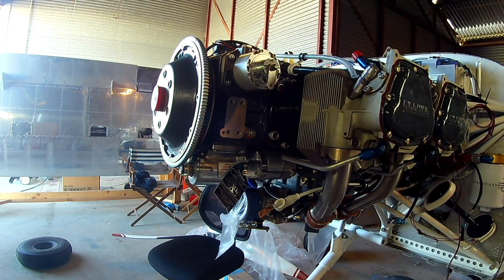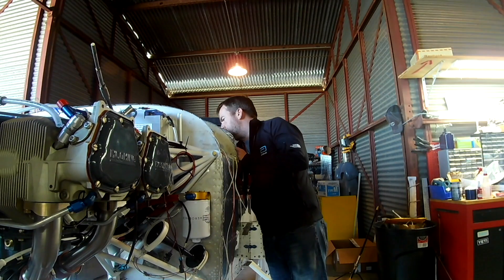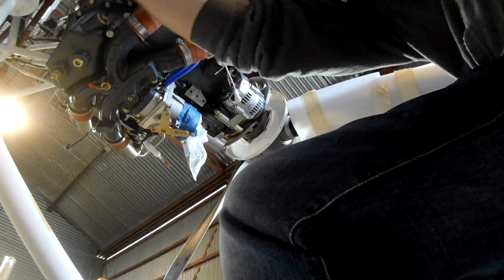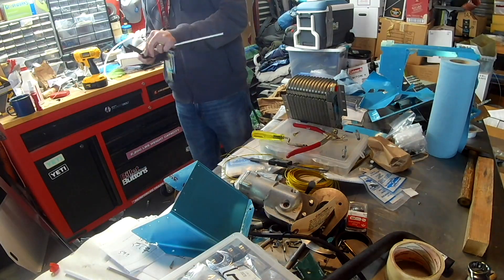RV-14 EFII, fuel, cabling, oil coolers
We're all over the place today.